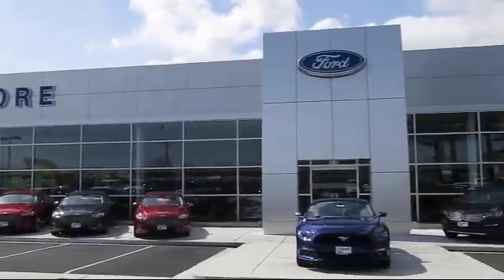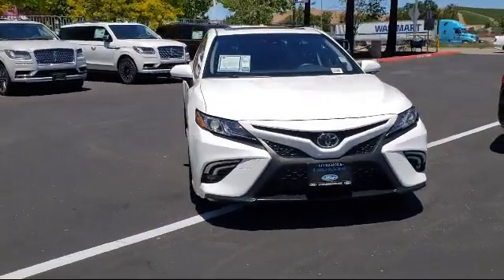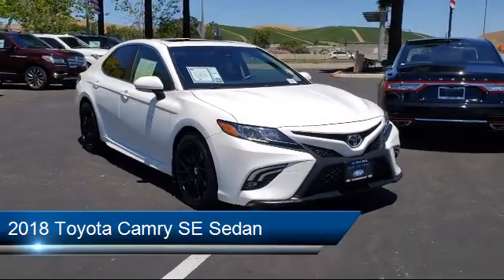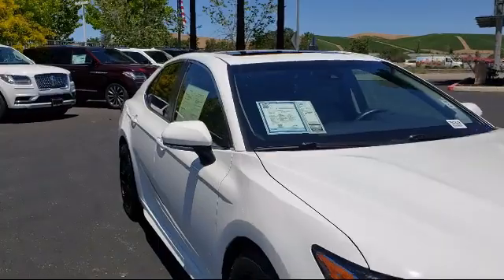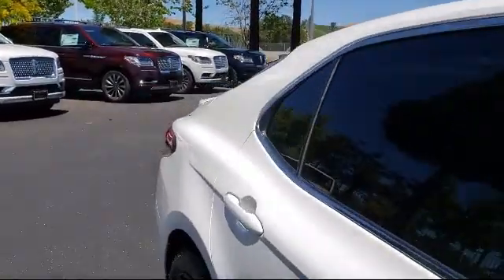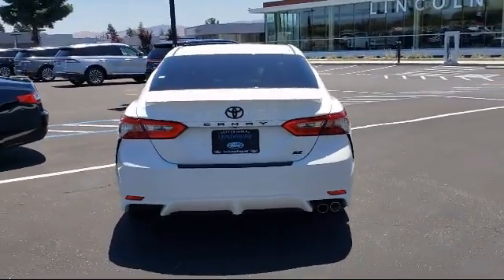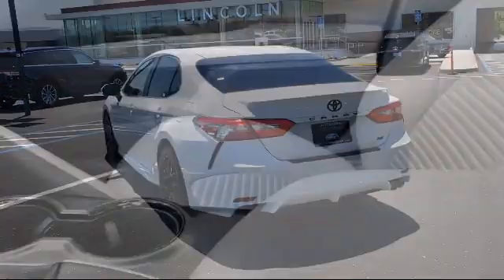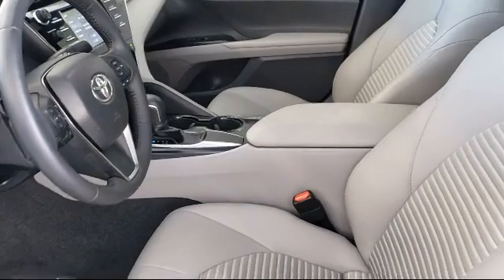2018 Toyota Camry SE Sedan Livermore Brentwood San Leandro Concord Tracy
2018 Toyota Camry SE Sedan Stock Number: P8482A Vin:JTNB11HKXJ3039708.
Livermore Ford
2266 Kittyhawk Road